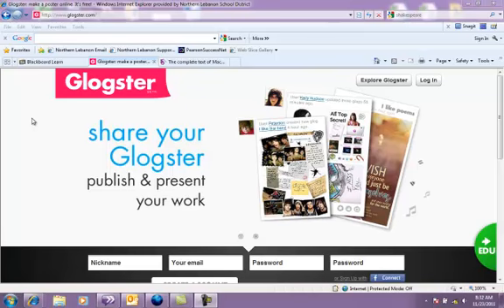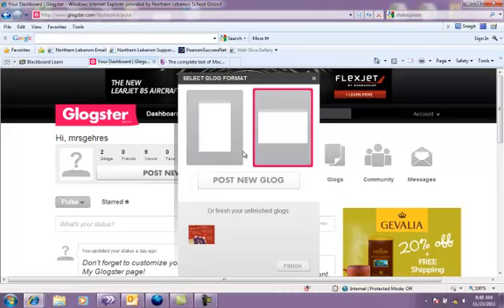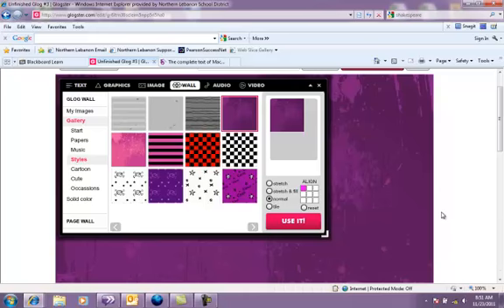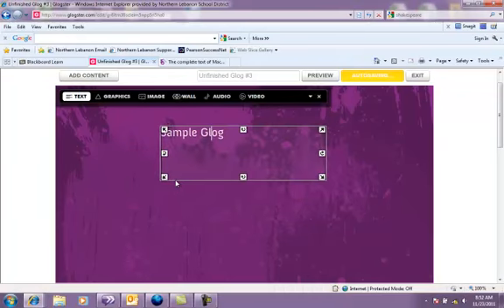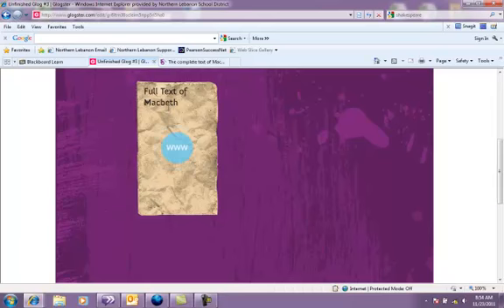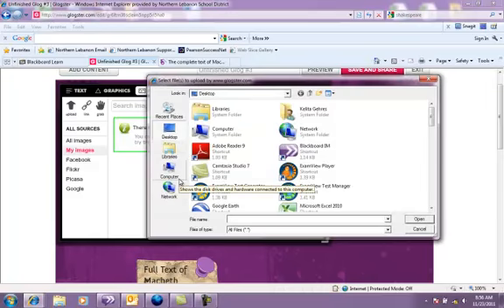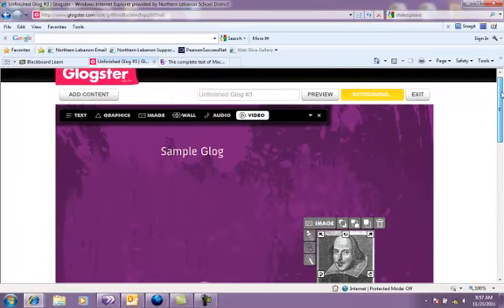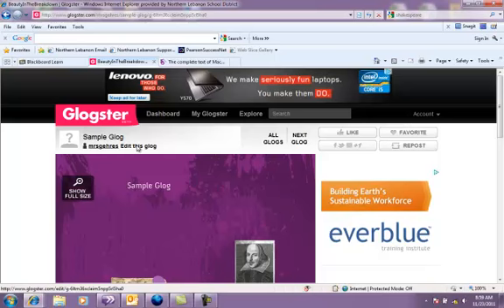Creating a Glog.mp4